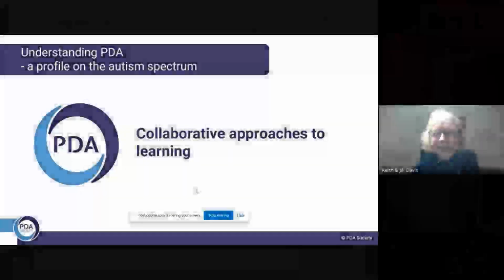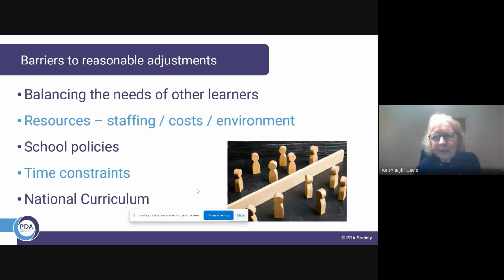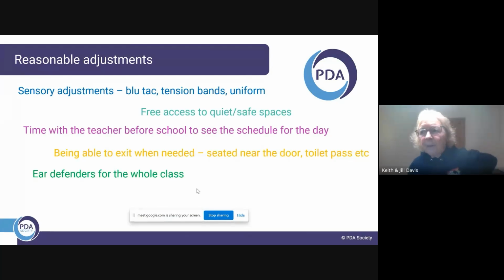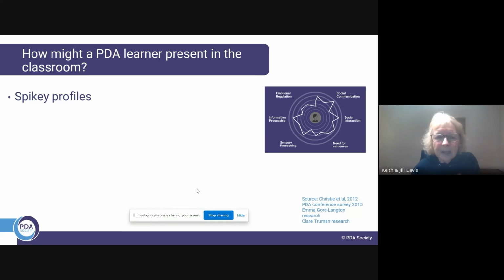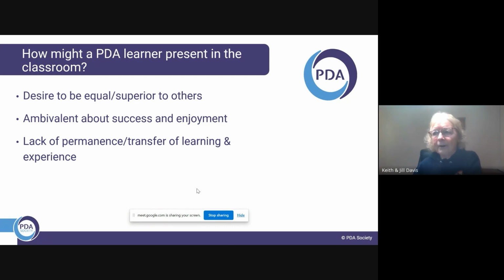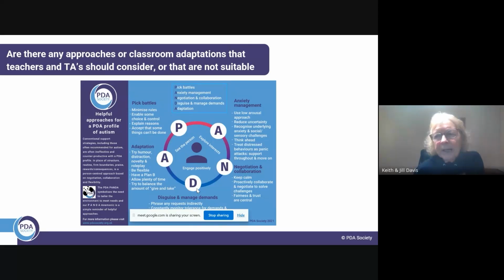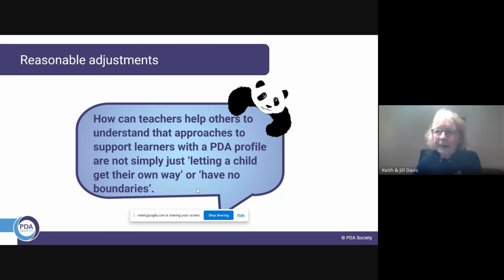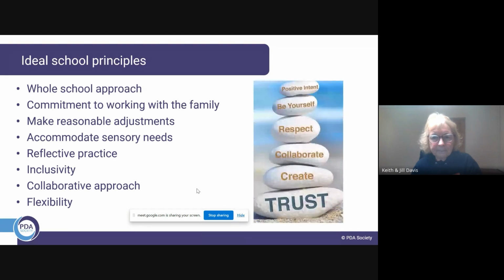Twinkl CPD - Working with and Supporting PDA Children With The PDA Society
Part 2 of this informative and interactive online event dedicated to supporting pupils with Pathological Demand Avoidance (PDA). Hosted by the PDA Society, this event aims to provide valuable insights and strategies for teaching assistants, teachers and parents.

Our expert speakers will share their knowledge and experiences, offering guidance on creating inclusive environments and implementing effective strategies.
Whether you're a parent seeking guidance or an educator looking to enhance your understanding, this event is designed to equip you with valuable tools and resources.